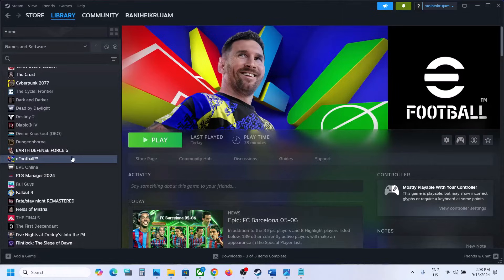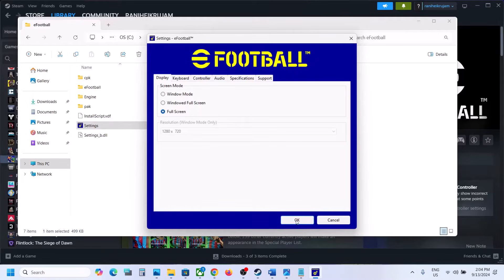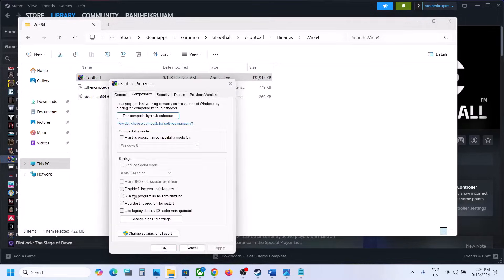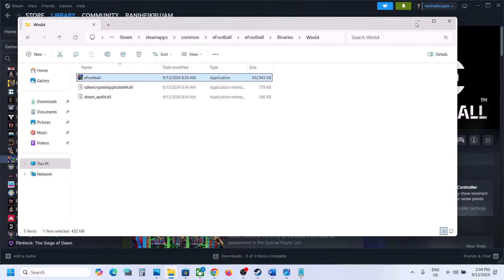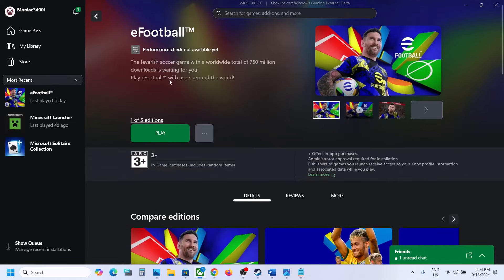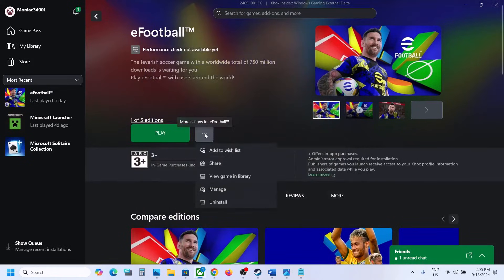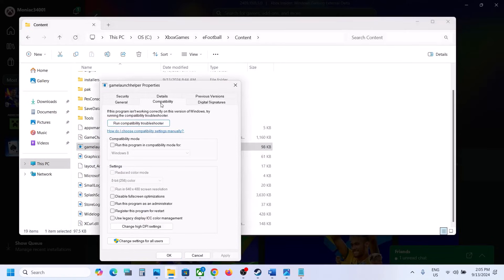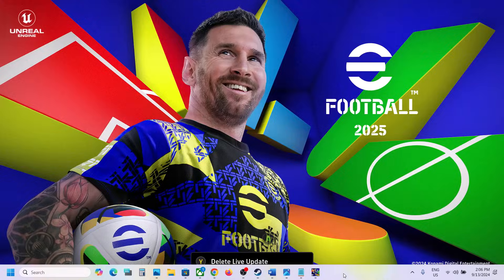How To Switch To Full Screen In eFootball 2025,Fix eFootball 2025 Resolution Issue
Fix eFootball 2025 Not Launching in Full Screen, How to Change Resolution to full screen in eFootball 2025, Fix eFootball 2025 Graphic Resolution Issue